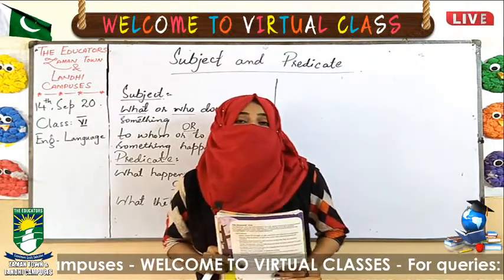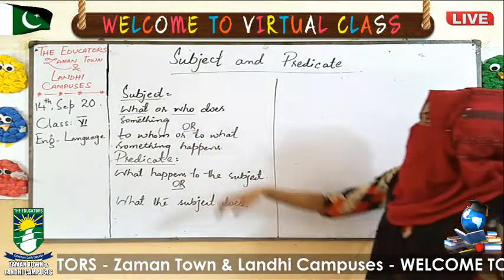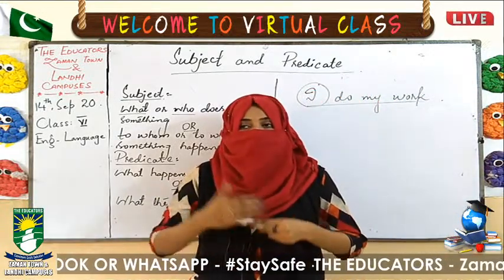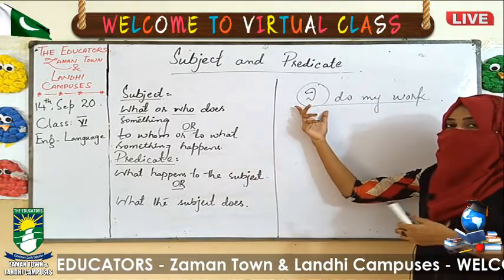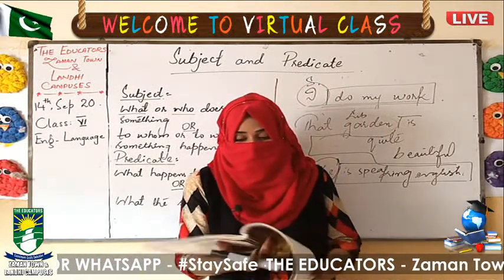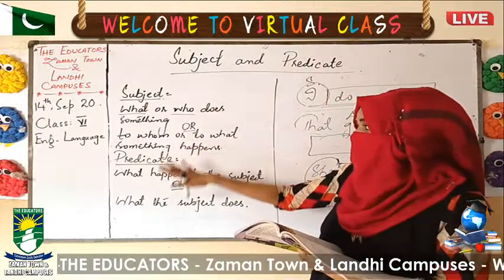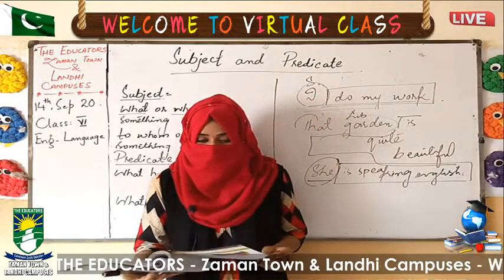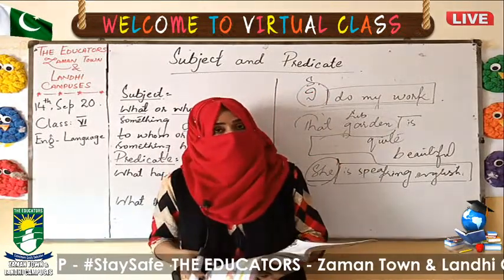Class VI: Eng Lang 14-09-2020